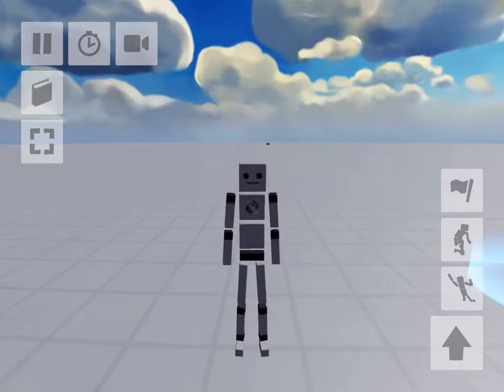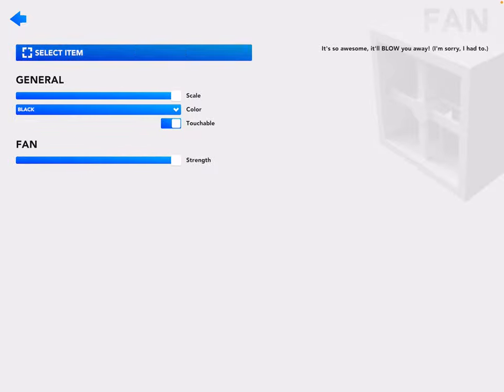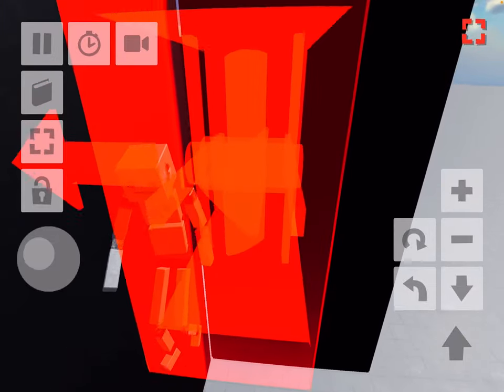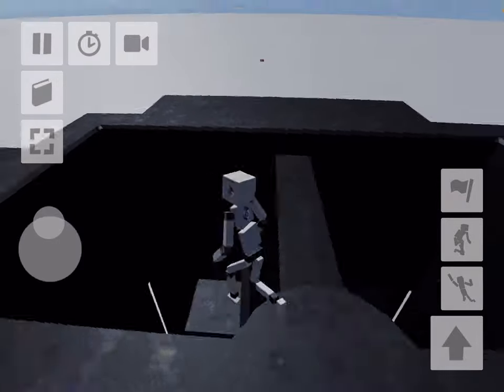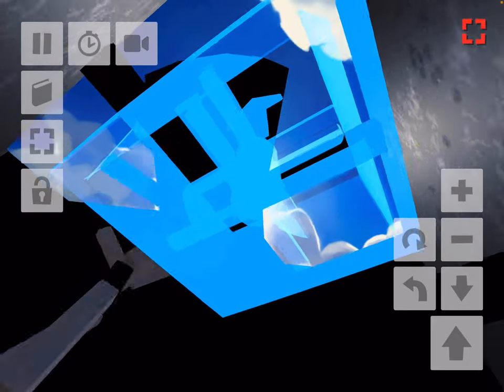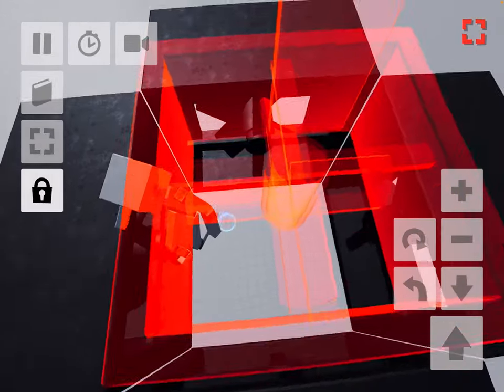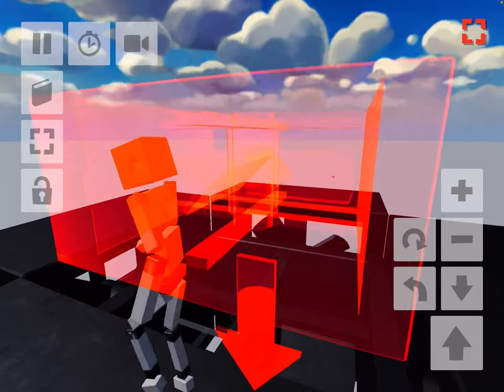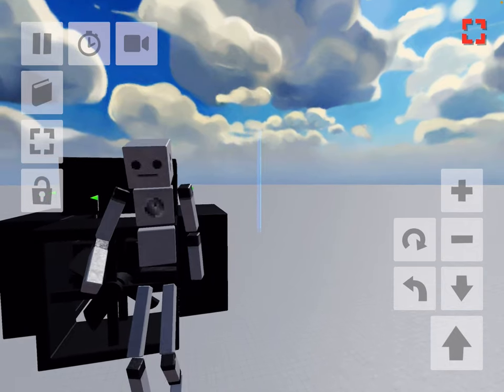Impossible victory challenge for you